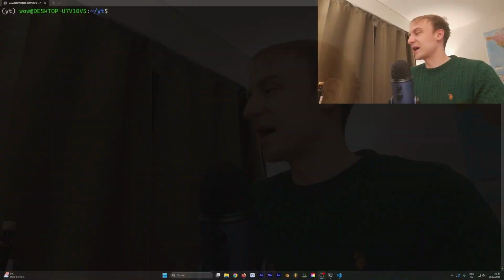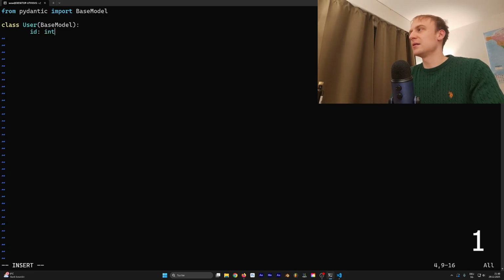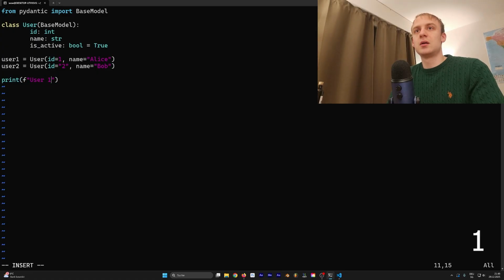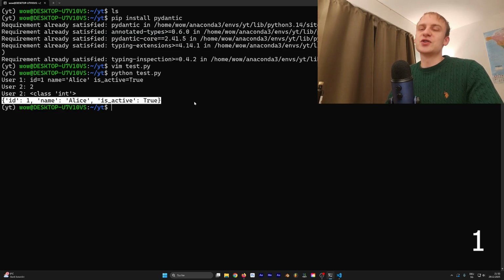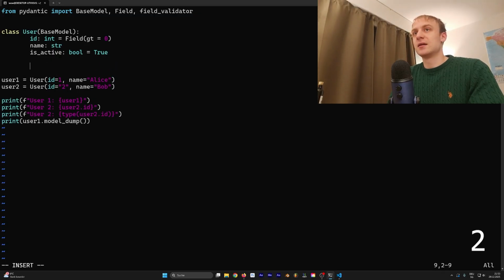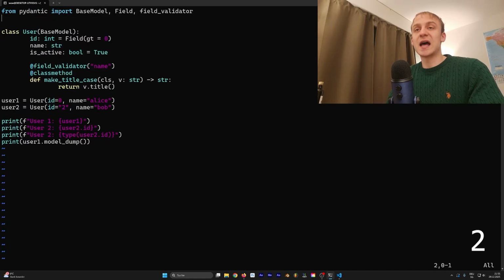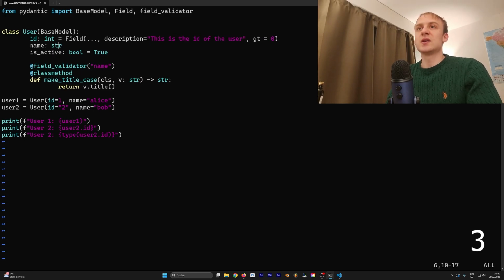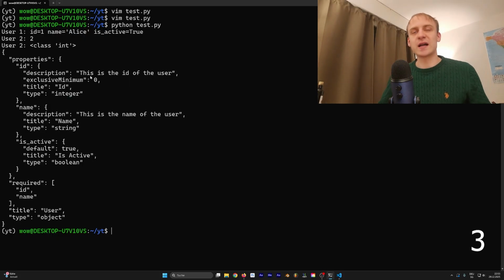Pydantic explained | Quick Hands-on Tutorial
In this video I'm gonna show you possible applications of Pydantic

0:00 Introduction
0:42 First code example
2:42 Custom Validation
4:06 LLM friendly output